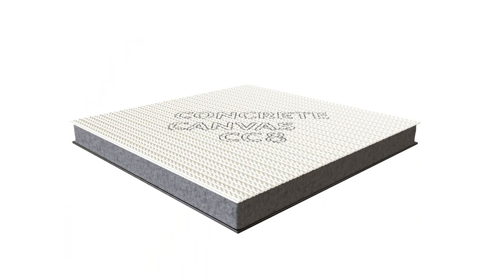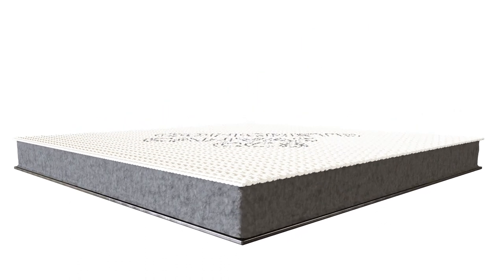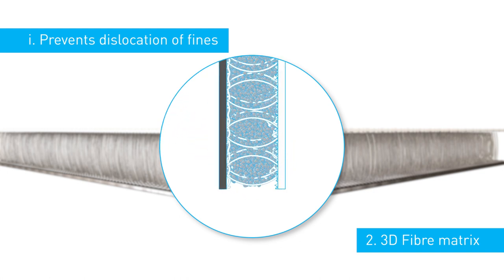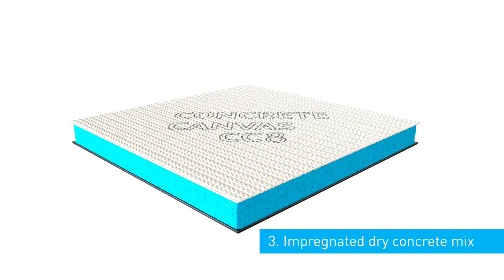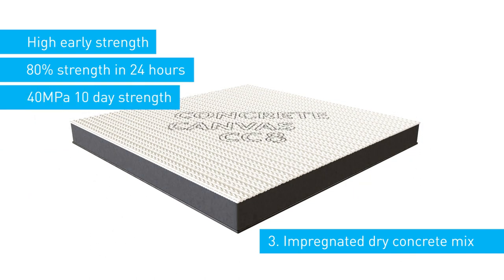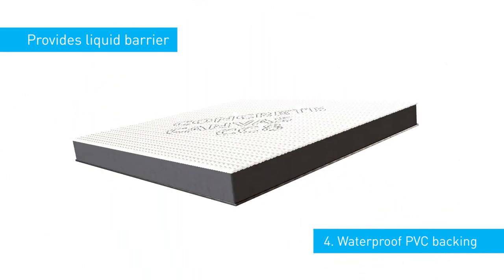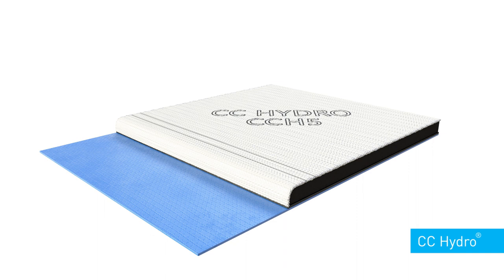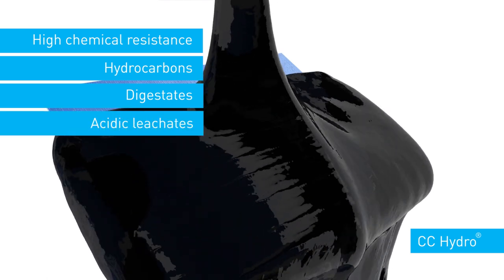Concrete Canvas & CC Hydro Material Introduction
Short introduction animation explaining the basic material properties of Concrete Canvas® (CC) and CC Hydro (CCH).

Concrete Canvas® is part of a revolutionary new class of construction materials called Geosynthetic Cementitious Composite Mats (GCCMs). It is a flexible, concrete impregnated fabric, that hardens on hydration to form a thin, durable, water proof and fire resistant concrete layer. Essentially, it’s concrete on a roll and allows concrete construction  without  the  need  for  plant  or  mixing  equipment--just add water!

CC HydroTM is a revolutionary new containment product  that combines  Concrete Canvas®'s impregnated  fabric  technology  with  a  high  impermeability,  chemically  resistant  geomembrane  backing.  The  geomembrane  provides  a  high  performance  liner  with  a  testable  joint  for  quality assured containment applications.  The liner incorporates a hi-visibility welding strip allowing joints to be thermally bonded with a double-track or triple-track air channel for on-site testing.